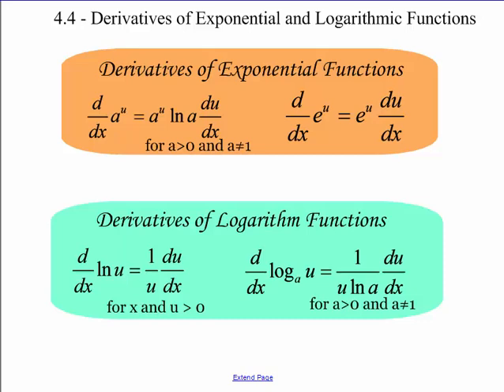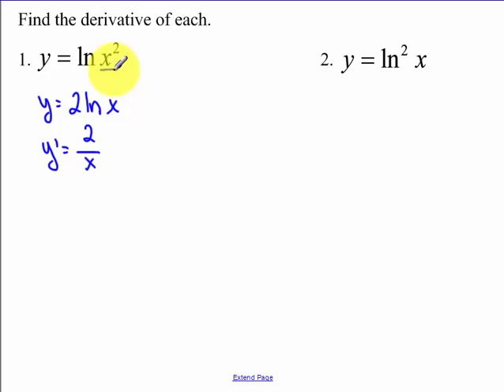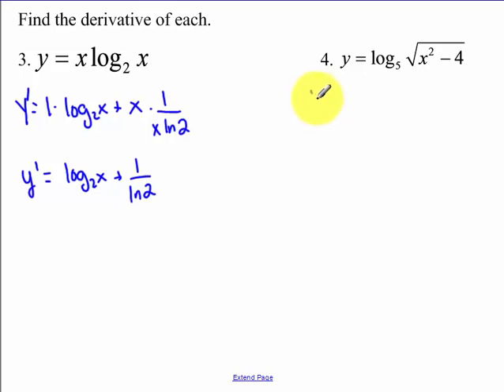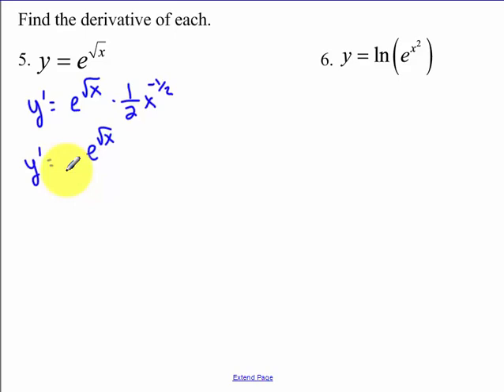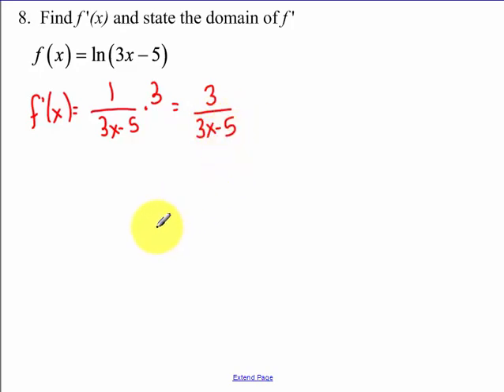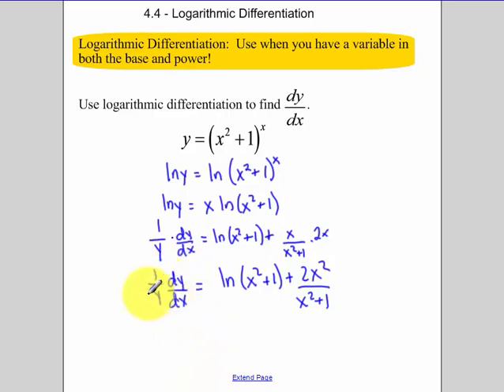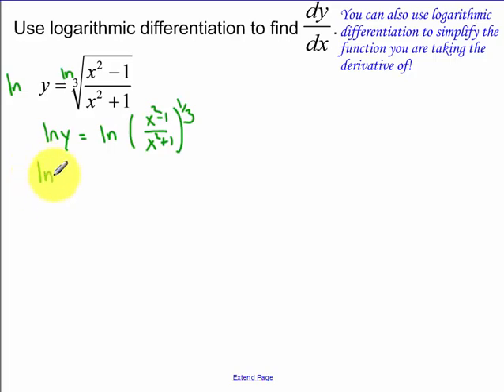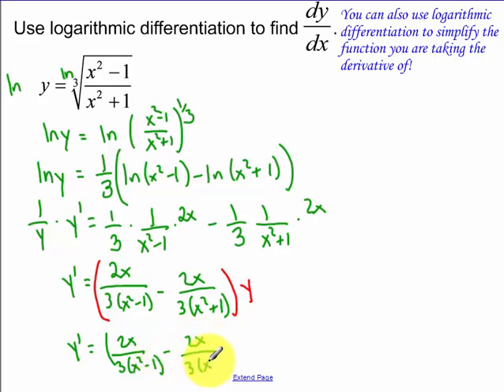4.4 - Derivatives of Exponential and Logarithmic Functions (2017)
Logarithmic Differentiation